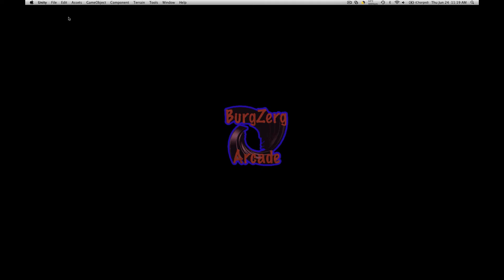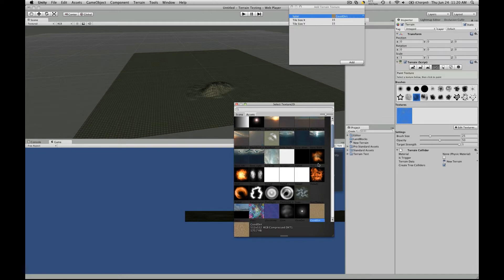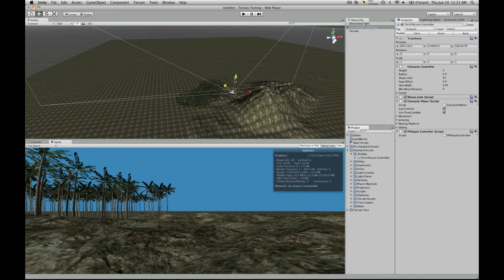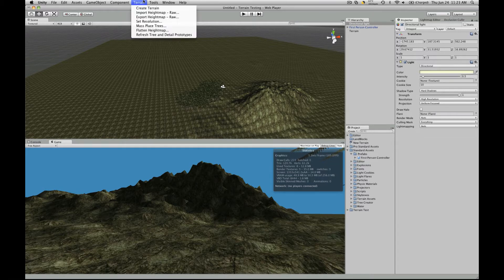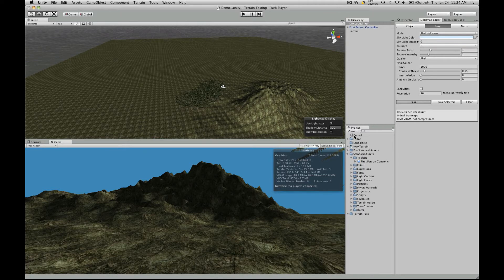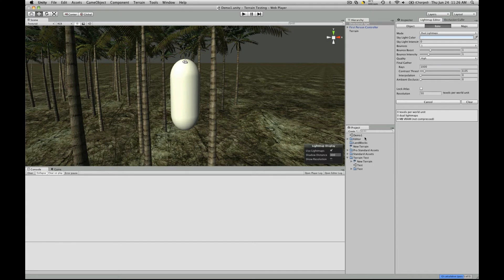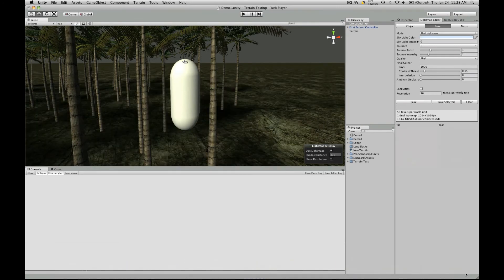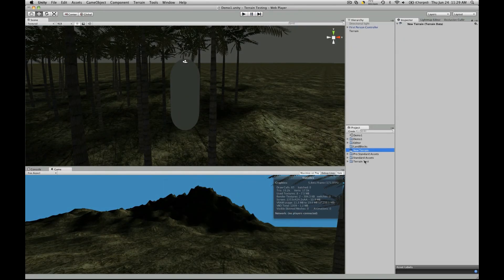Unity 3 Preview 2 Part 1 - Looking At Creating Terrains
In this 2 part demo, I will go over how to create a new terrain in Unity 3 Preview and then Light mapping it. we will look at the new system that make your tress sway in the wind.